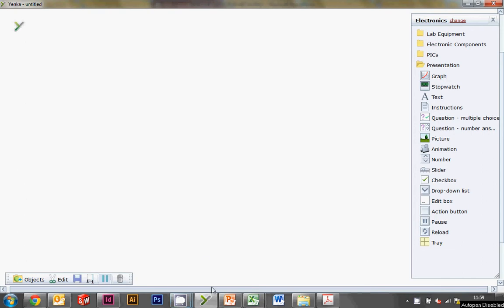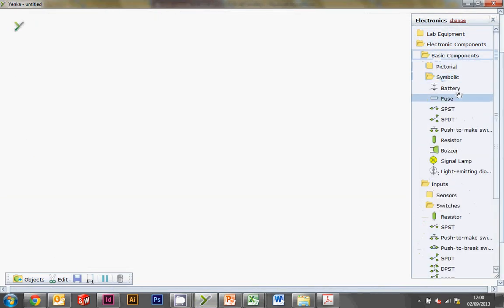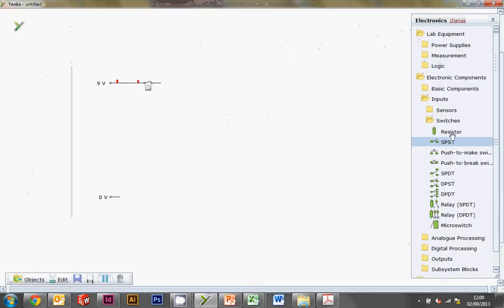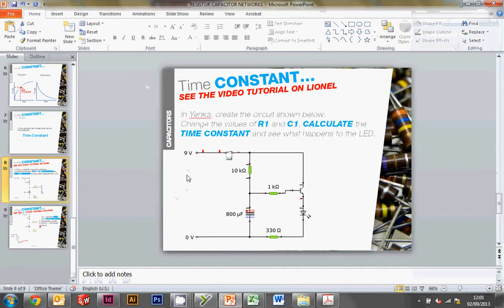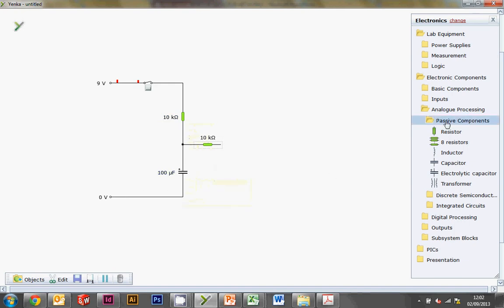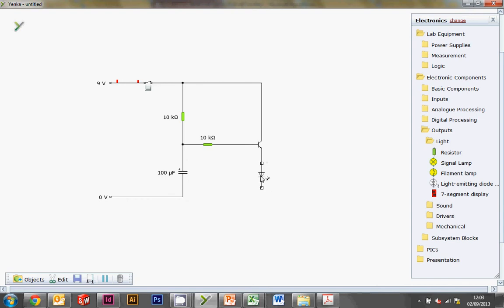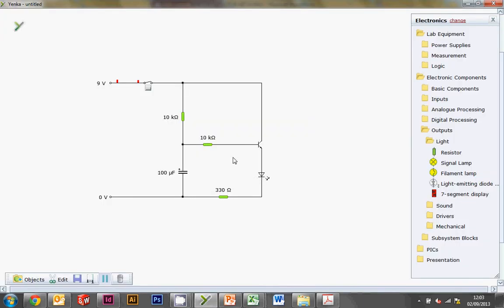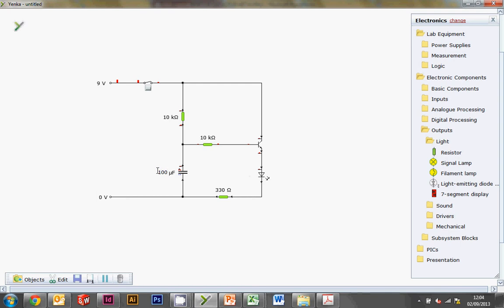YENKA TUTORIAL A